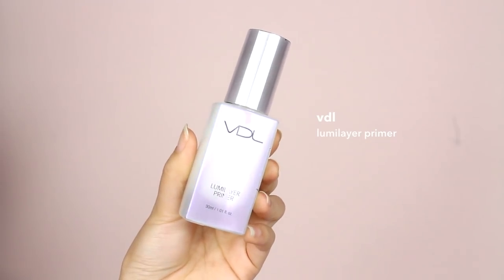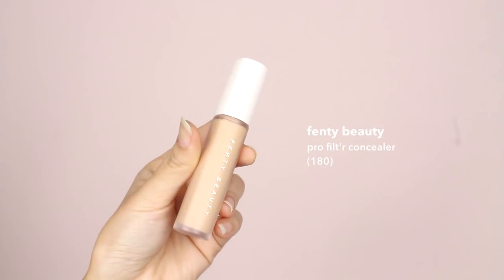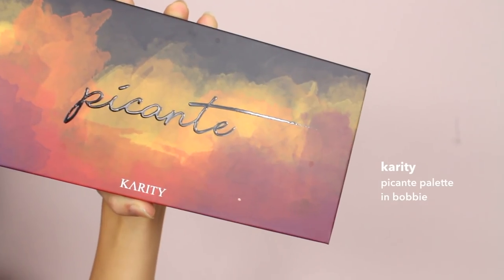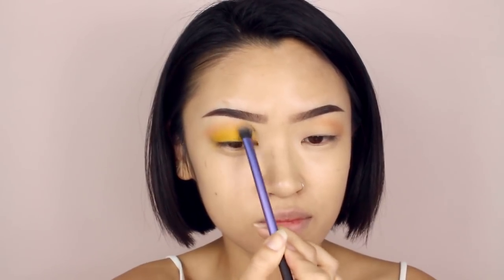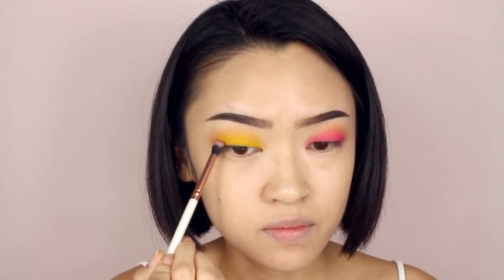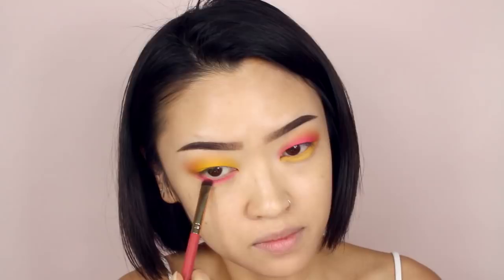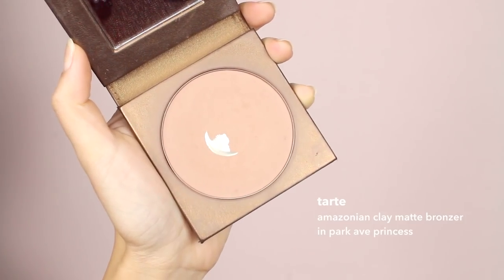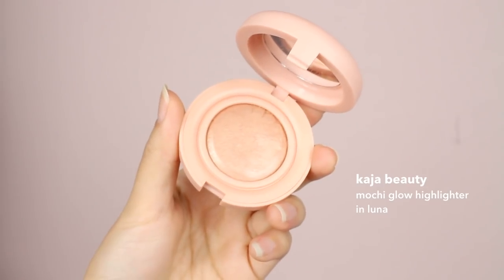Pink Lemonade Makeup Tutorial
A pink lemonade makeup look ✨I know we're still in the middle of winter but I wanted to play around with some color and do something different! Hope you enjoy this video!

I actually saw this look on pinterest a long time ago and finally got brave enough to try it out myself! Here's the inspiration

EQUIPMENT
Canon EOS 700D

MUSIC
Clueless Kit - rain